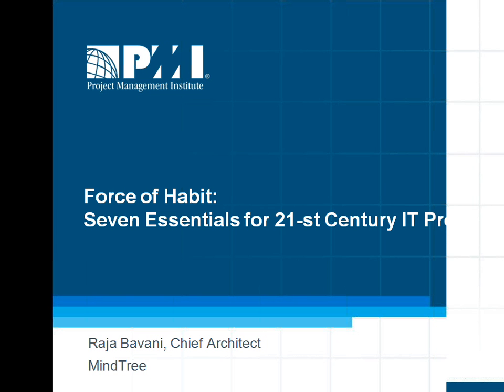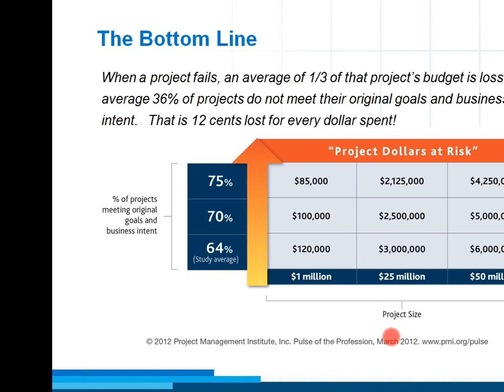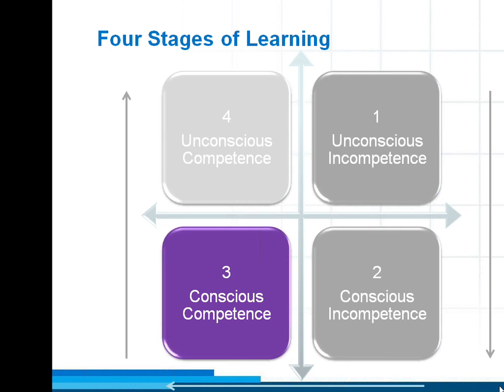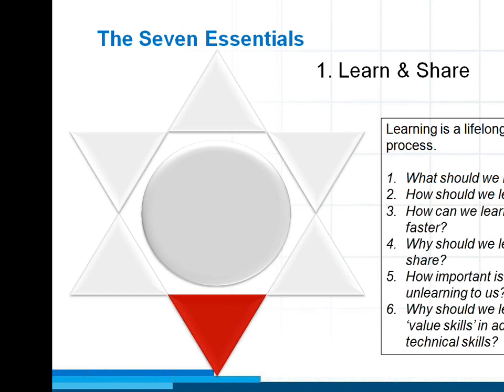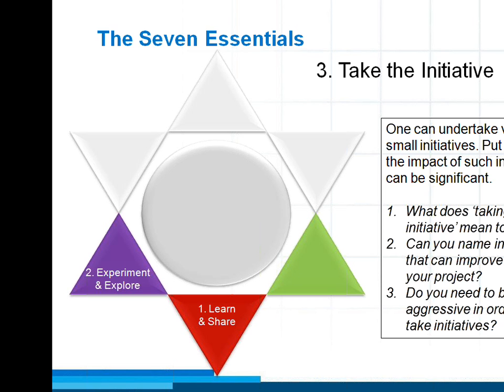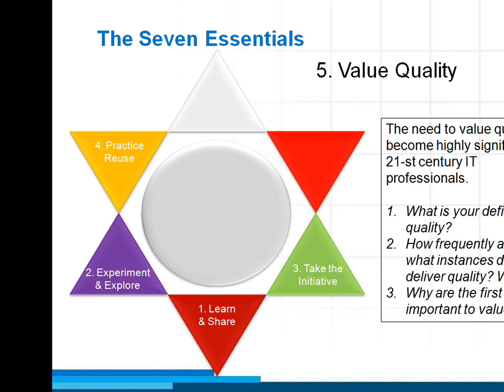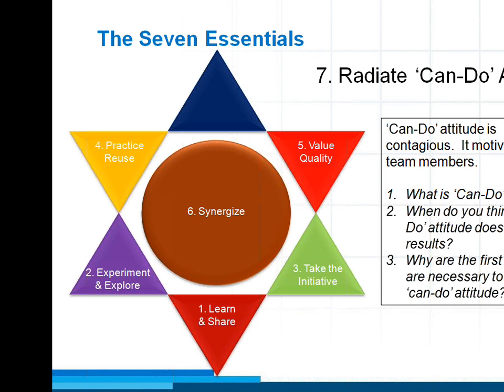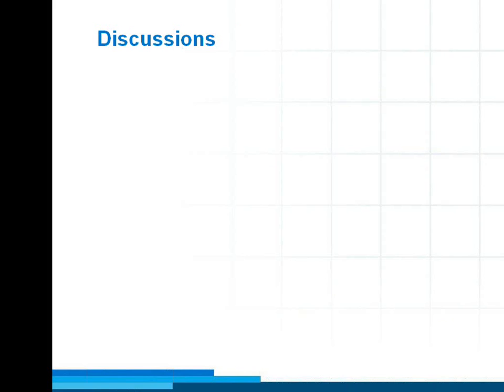Force of Habit: Seven Essentials for 21st-Century IT Professionals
Gone are those days when monolithic IT systems were developed and maintained by exclusive communities of IT professionals confined to technology-savvy regions of the world. The challenges of software engineering during the 21st century are quite different and multifold because of factors such as globalization and technology evolution. In order to face these challenges, 21st-century IT professionals will need to transform successful practices into habits so that these practices become second nature.

In this webinar, I am going to discuss the seven habits that are essential for today's IT professionals. These seven habits empower IT professionals to prepare, act, collaborate, optimize, and influence effectively in their career. This webinar will help Project Managers in understanding the importance of leadership skills and building high-performance teams.